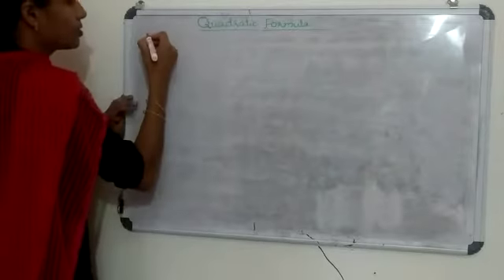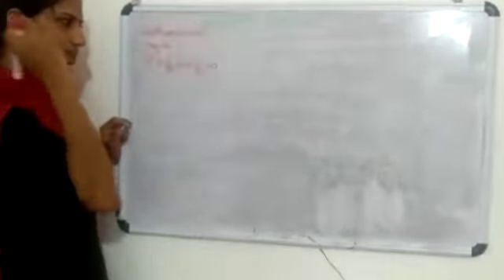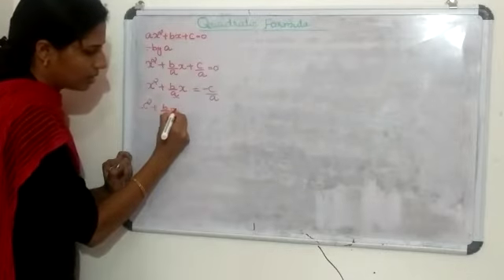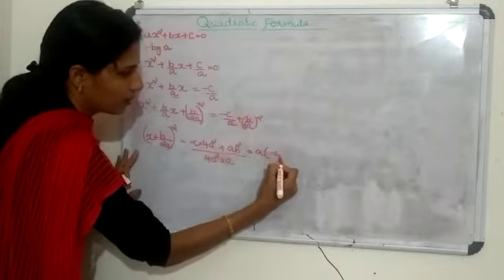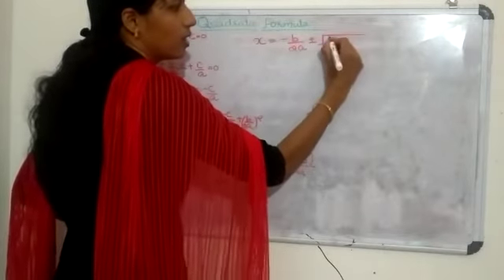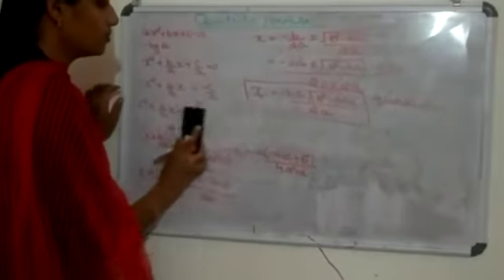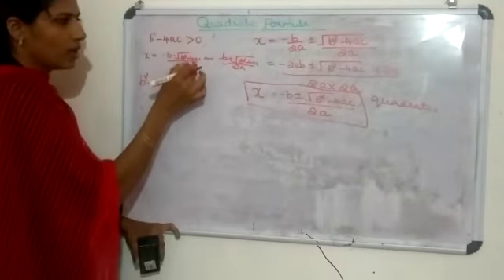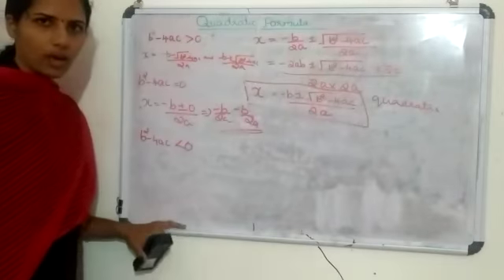Class X Maths( Part 3)